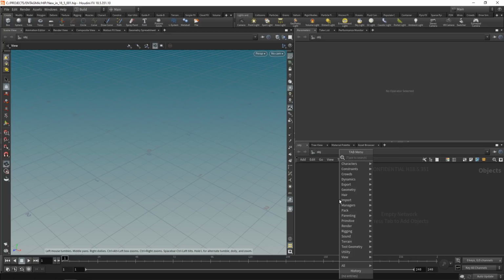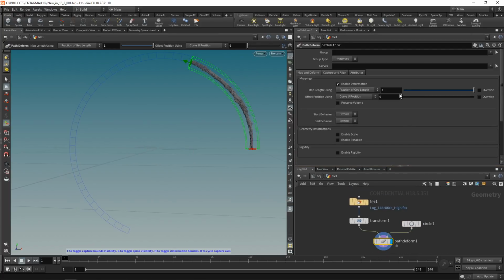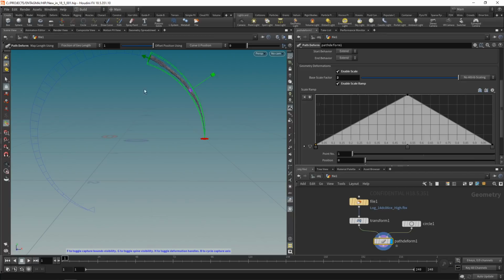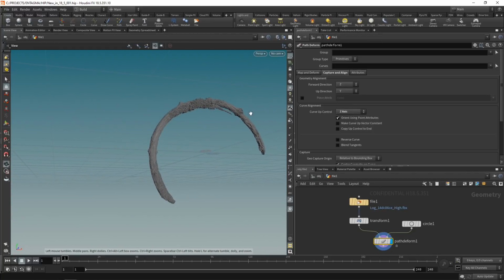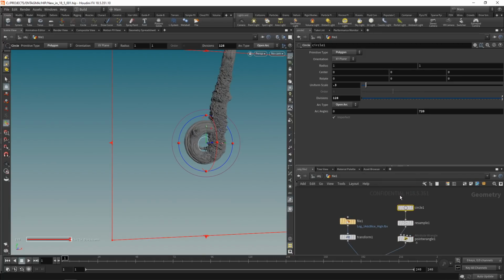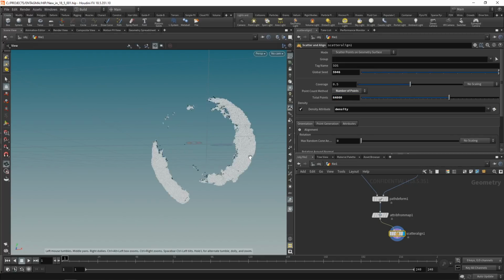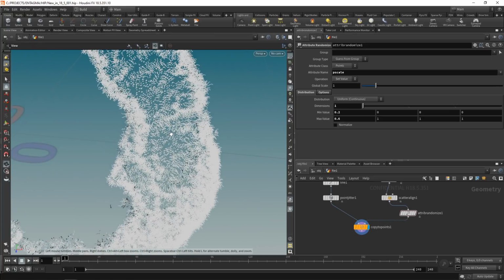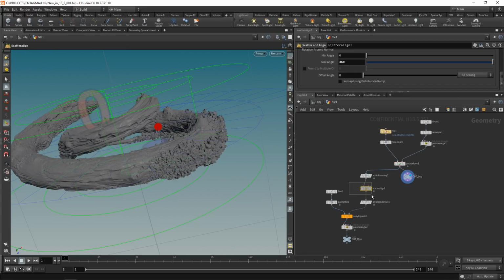New in Houdini 18.5 Pt. 1: Path Deform - Bending Logs